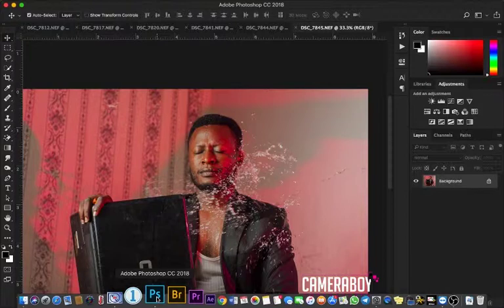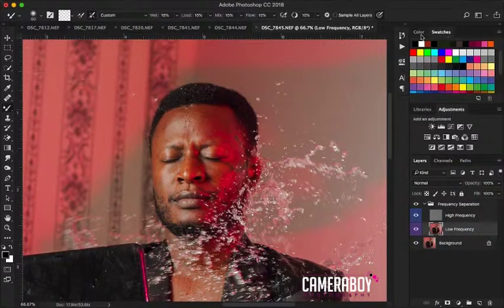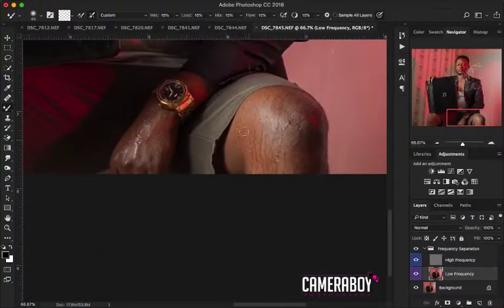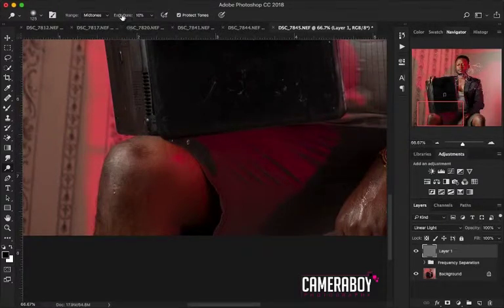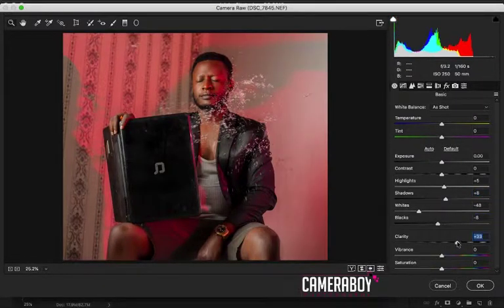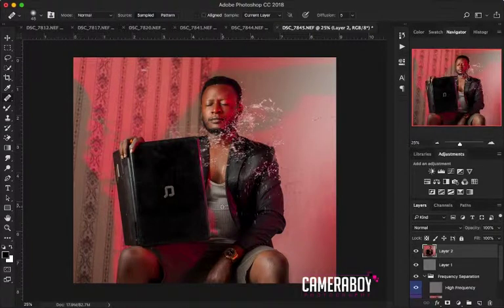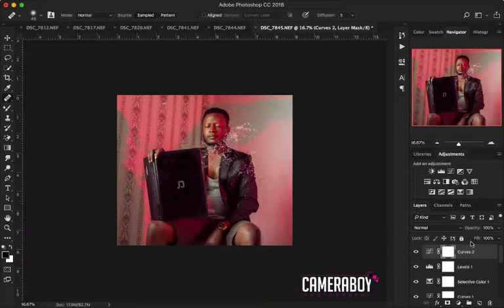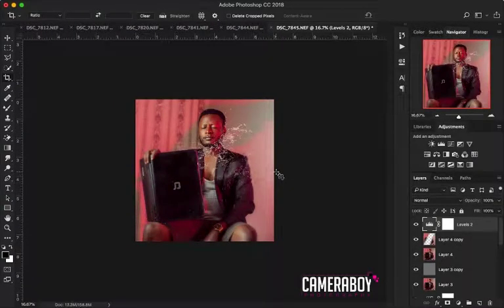Cameraboys Frequency Seperation with Mixer Brush